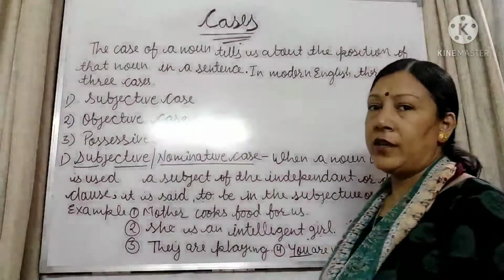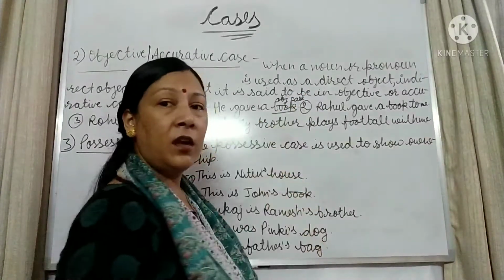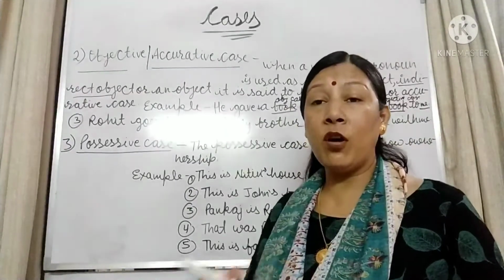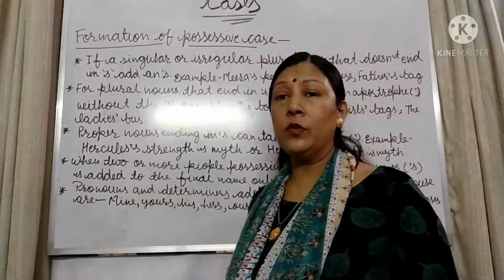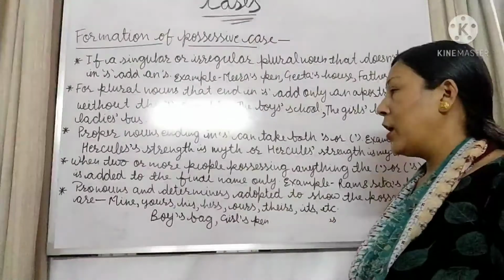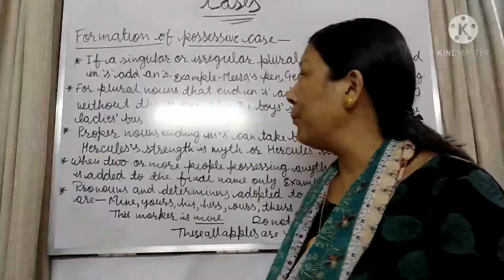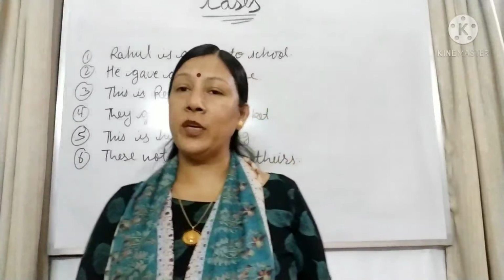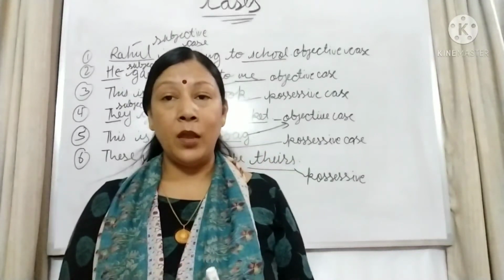Cases for grade 6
Dear students, you are supposed to watch the video till the end.